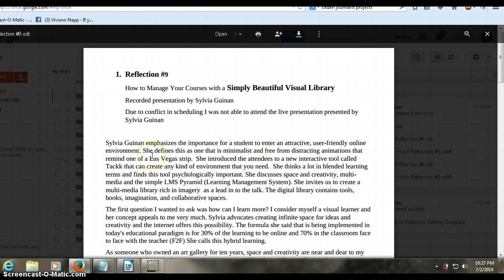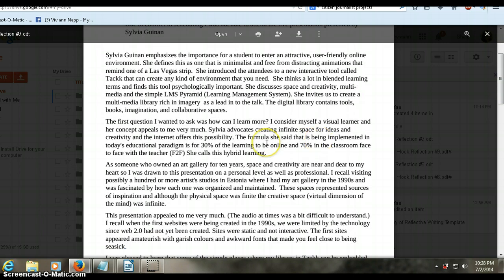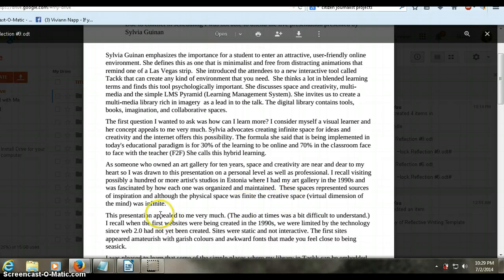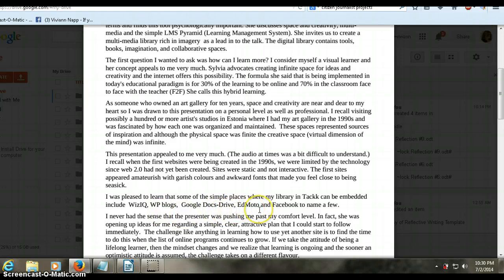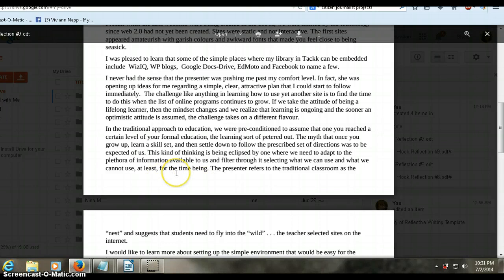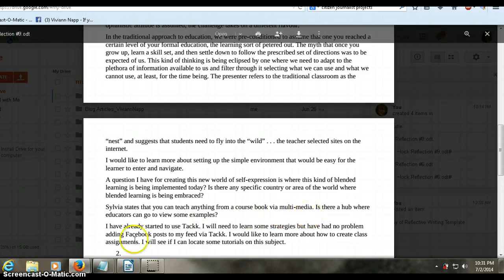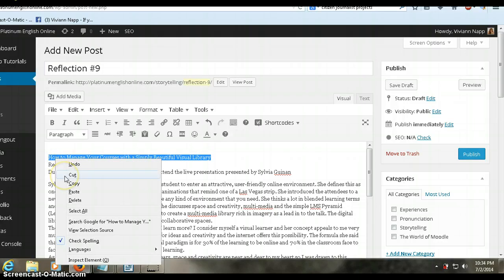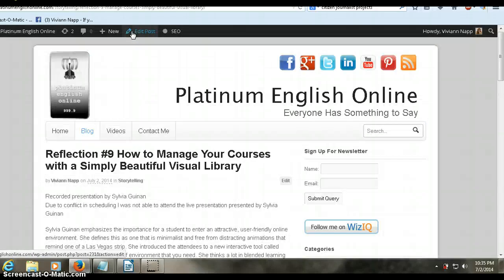My Screencast for Reflection #9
How to Manage Your Courses with a Simply Beautiful Visual Library